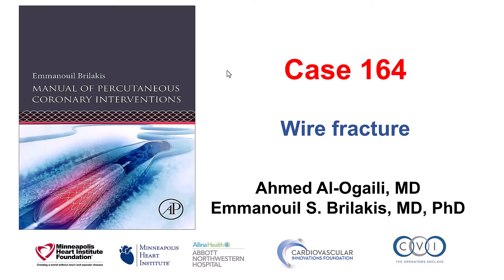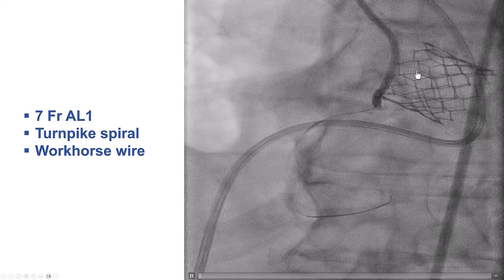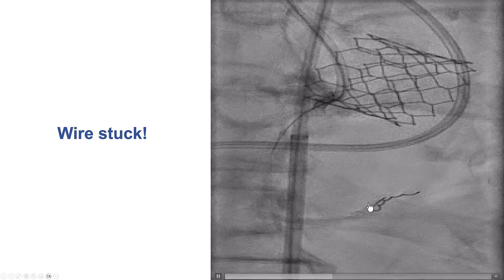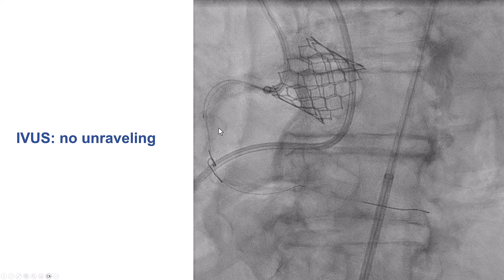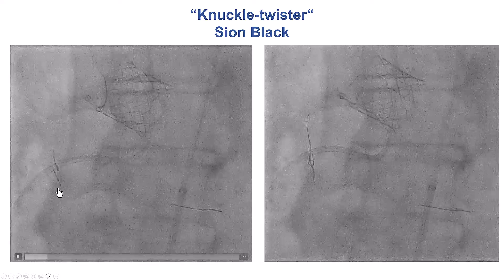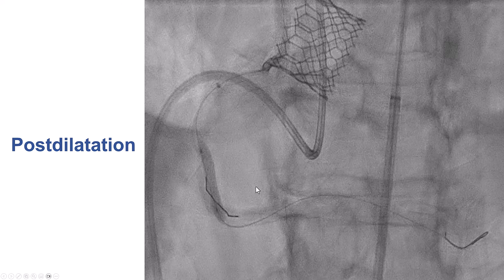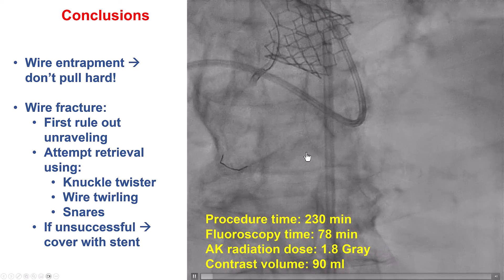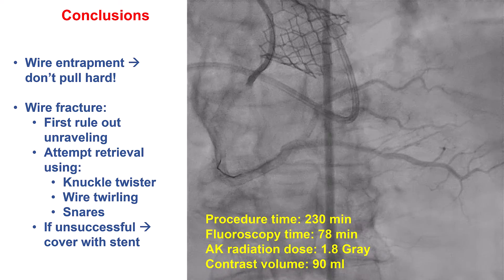Case 164: Manual of PCI - Wire fracture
A patient with prior TAVR with a Sapien valve was referred for PCI due to angina. He had left main as well and mid and distal RCA heavily calcified lesions. We decided to first perform PCI of the RCA lesions. Right heart catheterization showed a right atrial pressure of 7 mmHg and pulmonary artery pressure of 41/15 mmHg, hence no hemodynamic support was used. We wired the RCA with a workhorse wire but a Turnpike Spiral and Turnpike LP microcatheter could not cross the mid RCA lesion. We removed the workhorse wire and were able to advance a Viper Flex tip wire to the right PDA. Multiple rounds of orbital atherectomy were performed. The Viper Flex tip wire became twisted distally and could not be withdrawn. We advanced the Turnpike catheter to the distal segment of the Viper wire and were then able to retrieve the wire but the tip fractured and remained in the vessel. IVUS did not show wire unraveling and comparison with a new Viper Flex tip wire showed that the fracture was at the distal 3 cm. We did multiple retrieval attempts using the “knuckle twister” technique, twirling wires and snares (Gooseneck and 2-4 mm EnSnare) without success. We abandoned wire retrieval efforts and predilated and stented the right coronary artery, trapping the wire fragment behind the stent struts with a nice final result. The left main intervention was staged for a later date.